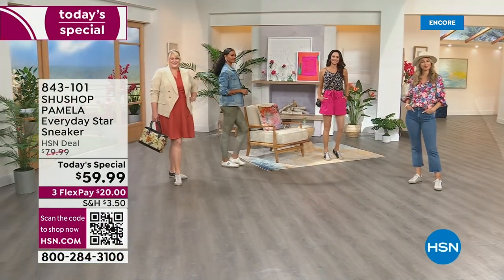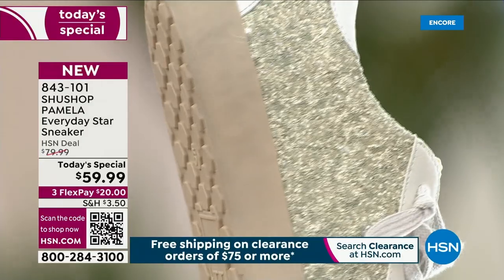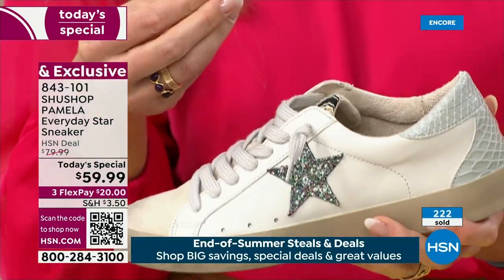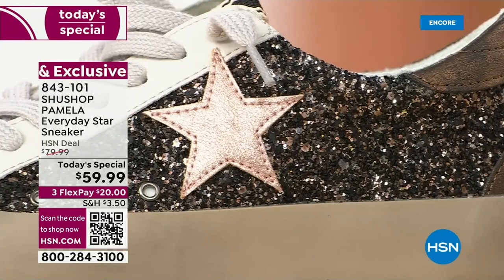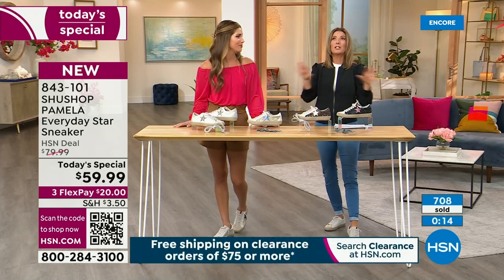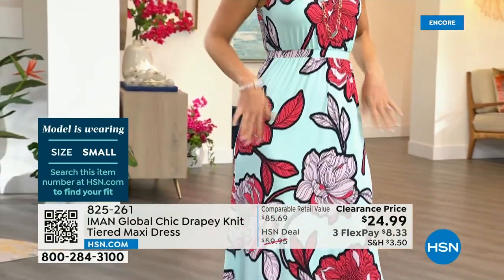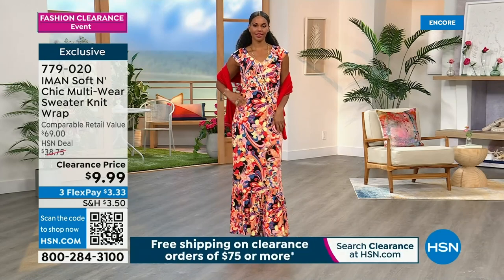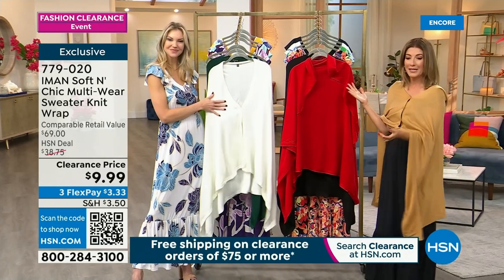HSN | Fashion & Accessories Clearance - Up To 60% Off 08.03.2023 - 04 AM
Fashion, footwear, intimates, handbags, and accessories from her favorite brands at reduced prices.